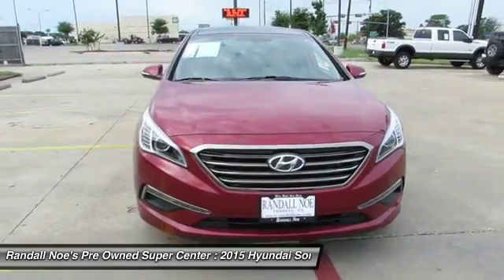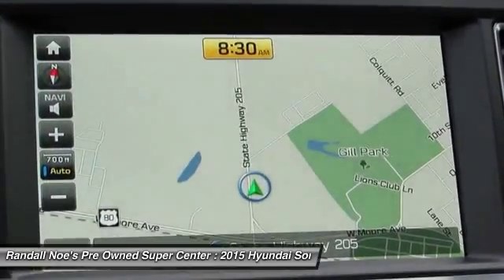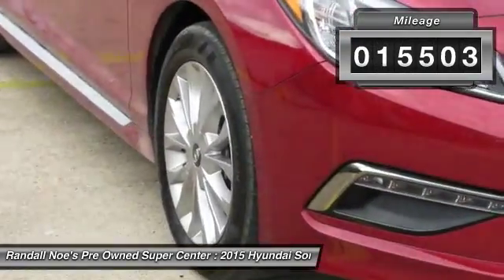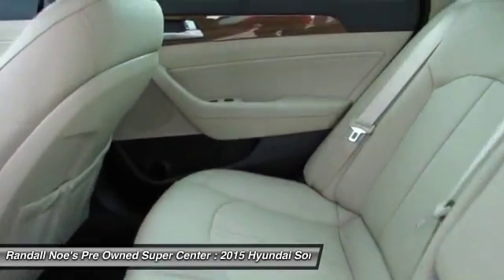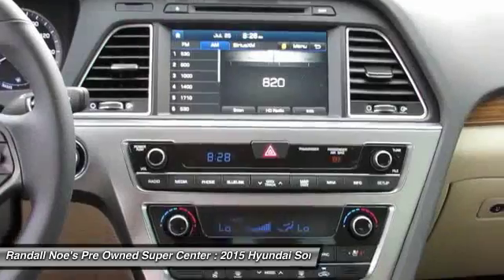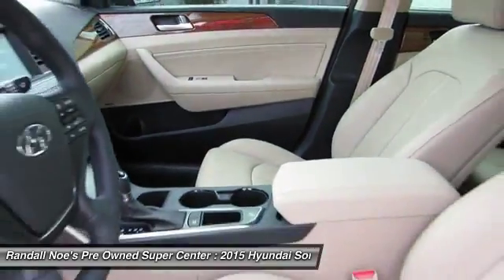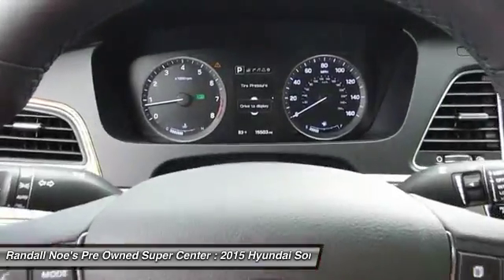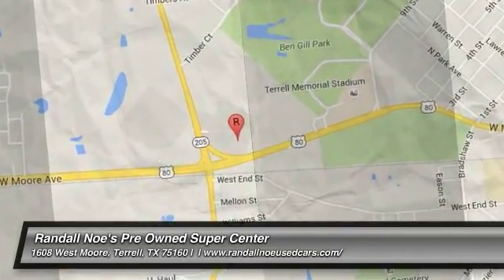2015 Hyundai Sonata Terrell TX FH079156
2015 Hyundai Sonata

We are pleased to present this excellent 2015 Hyundai Sonata with 15503 miles. Its beautiful Venetian Red exterior is nicely complimented by a clean Beige interior.  This Sonata comes equipped with the following options,  Body-Colored Front Bumper, Body-Colored Power w/Tilt Down Heated Side Mirrors w/Manual Folding and Turn Signal Indicator, Body-Colored Rear Bumper, Chrome Bodyside Insert, Chrome Door Handles, Chrome Grille, Chrome Side Windows Trim and Black Front Windshield Trim, Clearcoat Paint, Fixed Rear Window w/Defroster, Front Windshield -inc: Sun Visor Strip,  and much more. For a complete list, select the Options button below.